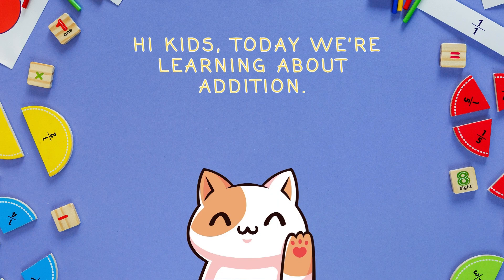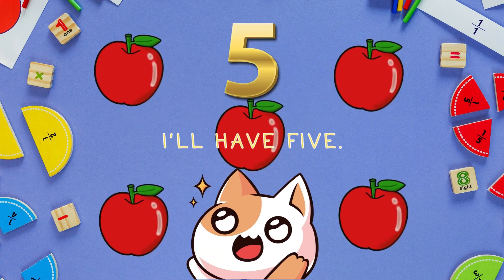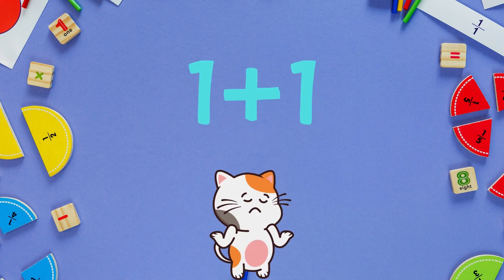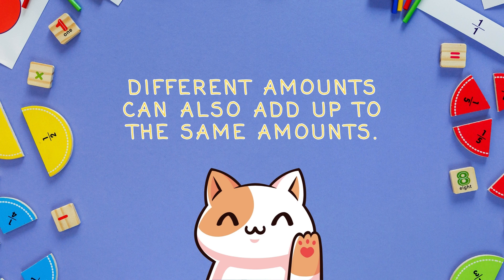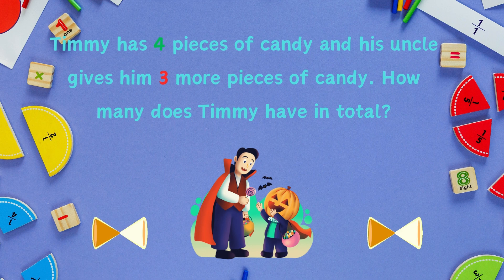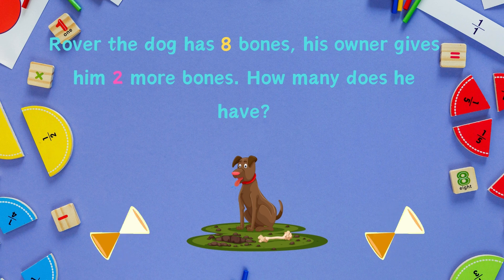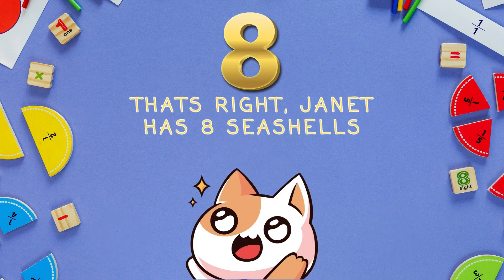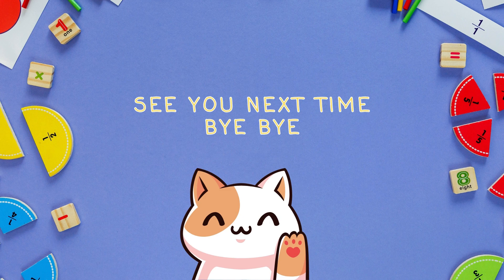Lets learn Addition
Addition, the method of adding two numbers to make a bigger number. Its easy and fun to learn.